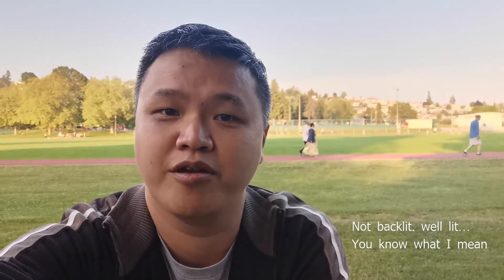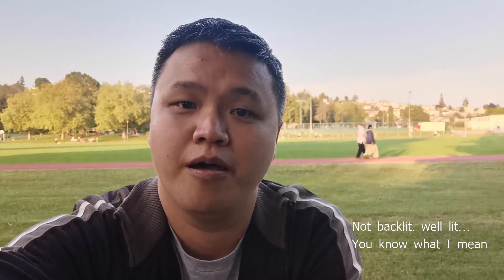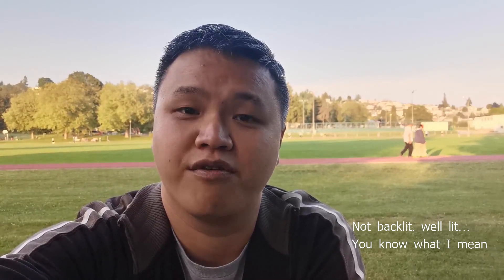Huawei P30 Triple Camera Video Test with Zoom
- There's a lot of talk about the flagship Huawei P30 Pro, but what if you stepped down a notch to the standard Huawei P30? How's the video on this triple camera smartphone? How does it compare to the Huawei P30 Pro and the Huawei P30 Lite?

Main camera
Pancake lens
Wide angle lens
Shotgun mic
Action camera
Travel tripod

--- COLLABORATION? ---
Do you represent a brand or company? Interested in being featured in a video, on the blog, or through social media? Are you a fellow YouTuber and want to collaborate on something awesome together? Do you make your own music and want me to use a song in a future video? Hit up my contact page and let's get it done!